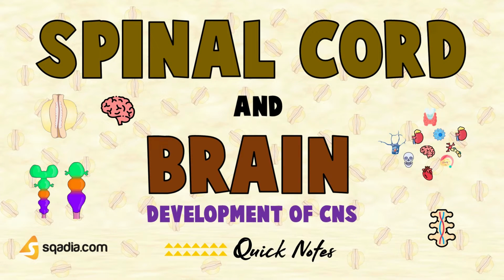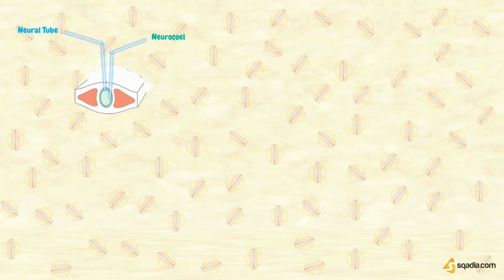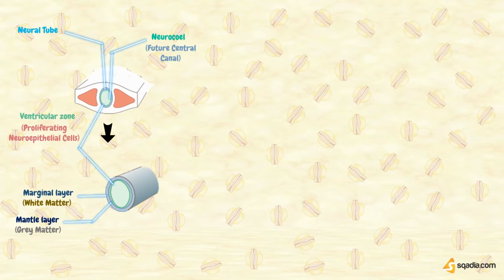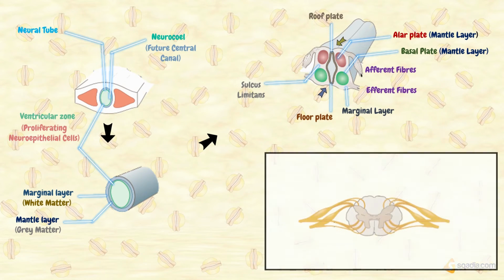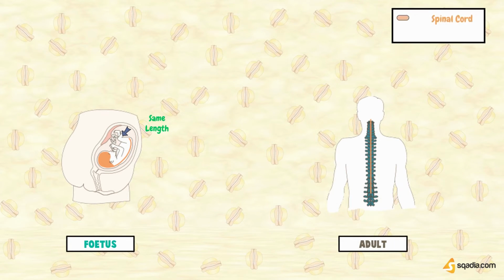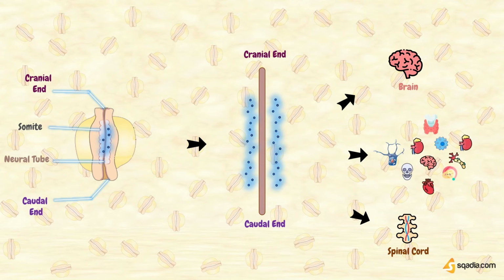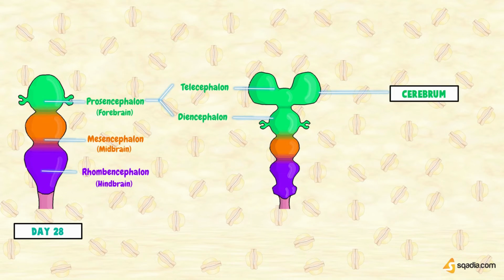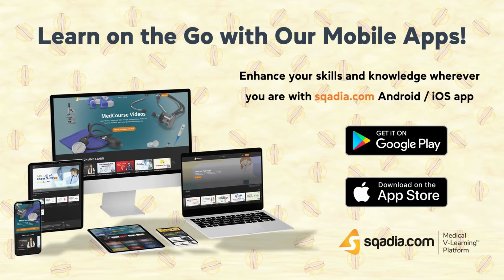Development of CNS | Spinal Cord and Brain | Genetics of Congenital Abnormalities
The central nervous system (CNS) is a complex network of nerves and cells that includes the brain and spinal cord. It is one of the major divisions of the overall nervous system, along with the peripheral nervous system (PNS).

The central nervous system is responsible for integrating and coordinating the processing of sensory information, controlling voluntary and involuntary movements, regulating bodily functions, and higher cognitive functions such as memory, learning, and emotions.

▬ 📌 Development of CNS
From neurulation, the central nervous system continues to develop as the cranial end of the neural tube dilates and folds to form spaces that will become the brain.

The remainder of the neural tube, caudal to the first 4 somites, will become the spinal cord.

So, in this video of the central nervous system we have discussed:
🟡 Brain
🟡 Spinal Cord
🟡 Neural Crest Cells

👉 Brain
The Brain is a highly complex and vital organ that serves as the control center of the central nervous system (CNS). It is located within the skull and is protected by various layers of membranes called meninges and a cushioning fluid called cerebrospinal fluid.

👉 Spinal Cord
The spinal cord is a long, cylindrical bundle of nerve fibers and tissues that extends from the base of the brain down through the vertebral column (spine). It is a vital part of the central nervous system (CNS) and serves as a pathway for communication between the brain and the rest of the body.

👉 Neural Crest Cells
Neural crest cells (NCC) are multipotent cells induced at the border of the neural plate that subsequently migrate throughout the embryo and later differentiate into multiple cell types contributing to most of the peripheral nervous system and the cranio-facial cartilage and bones, as well as pigment and endocrine system.

▬ 📌 Neurulation
Neurulation is a fundamental process that occurs during early embryonic development in vertebrates, including humans, to form the neural tube. The neural tube is the precursor to the central nervous system, which includes the brain and spinal cord. it involves the following steps:
🟠 Neural Plate Formation
🟠 Neural Fold Formation
🟠 Neural Groove Formation
🟠 Neural Tube Closure
🟠 Neural Crest Cells Migration
🟠 Differentiation and Development

👉 Neural Plate Formation
In the early embryo, a region of the ectoderm called the neural plate forms along the dorsal midline. This thickened region will eventually give rise to the neural tube.

👉 Neural Fold Formation
The neural plate begins to fold in on itself, creating two parallel neural folds on either side of the midline. These folds gradually elevate and move toward each other.

👉 Neural Tube Closure
The neural folds eventually fuse together along the midline, closing the neural groove. This fusion starts at the level of the future brain and progresses caudally (toward the tail). Once the neural tube is closed, it separates from the surface ectoderm.

During neural tube closure, some cells at the crest of the neural folds break away and migrate to different regions of the developing embryo. These cells are known as neural crest cells. They give rise to a diverse array of cell types, including neurons, glial cells, pigment cells, and certain skeletal and connective tissue cells.

👉 Differentiation and Development
The neural tube gives rise to the brain at its anterior end and the spinal cord at its posterior end. Over time, the cells within the neural tube differentiate into the various types of neurons and support cells that make up the central nervous system.

Destination of Neural Crest Cells is:
✨Melanocytes
✨Parafollicular Cells
✨Schwann Cells
✨Chromaffin Cells,
✨Connective Tissue
✨Conotruncal Septum
✨Ganglia
✨Odontoblasts
✨Adrenal Medulla
✨Leptomeninges

The central nervous system consists of:
📍Brain
📍Spinal Cord